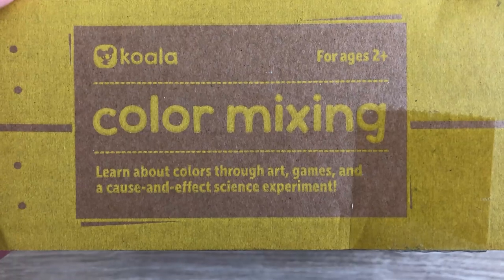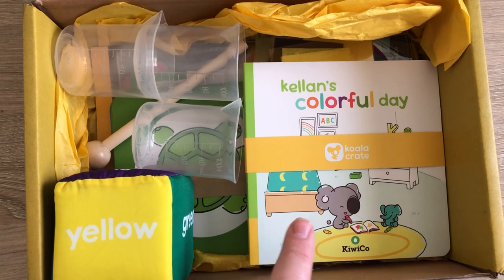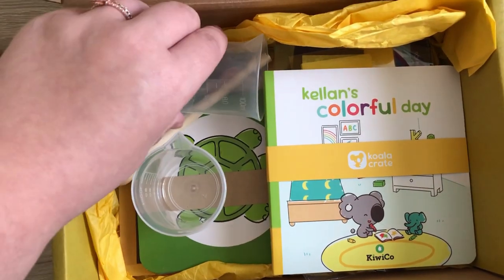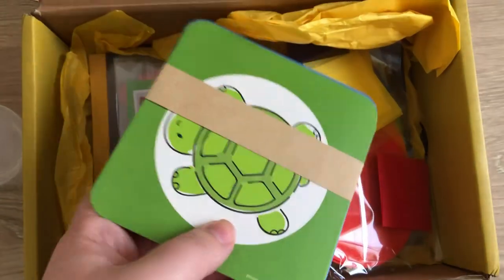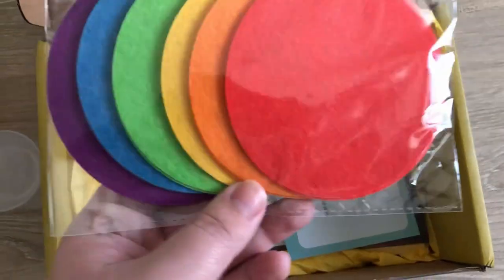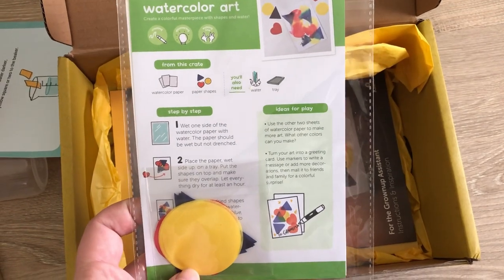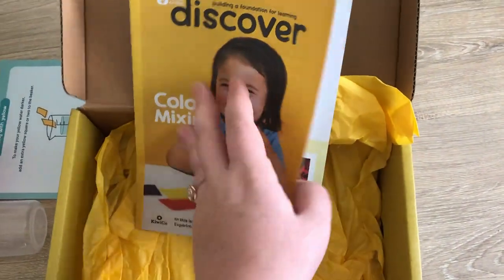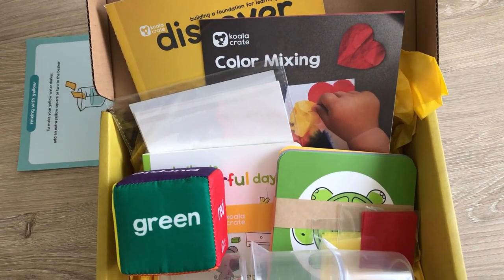Toddler Subscription Unboxing & Review | Koala Crate by Kiwi Co | Toddler Activities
Today we're unboxing our Kiwi Co Koala Crate! You get a peek inside and my overall thoughts on if it was worth it.

See what I'm up to on the daily!